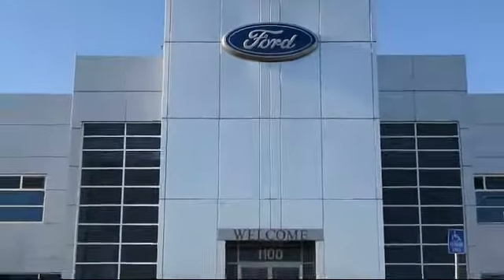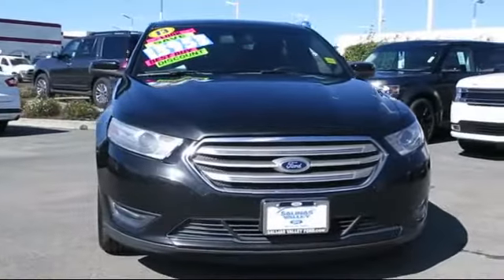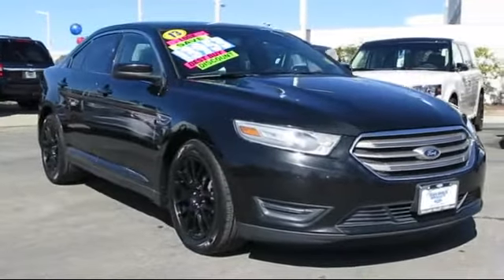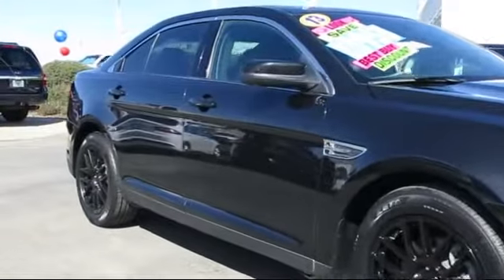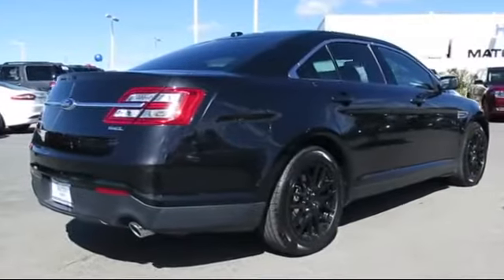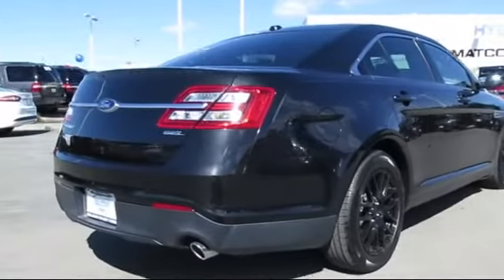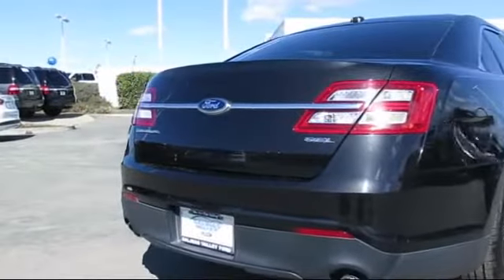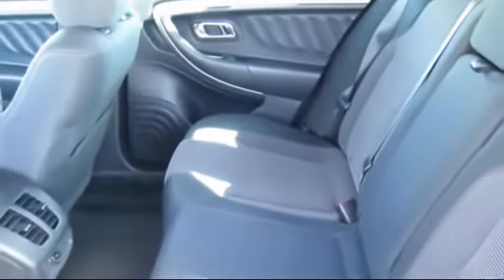2013 Ford Taurus Sedan SEL Salinas Monterey Watsonville Marina Seaside Carmel Santa Cruz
2013 Ford Taurus Sedan SEL Stock Number: 48032C Vin:1FAHP2E81DG172596.